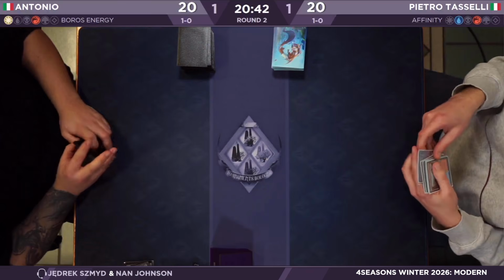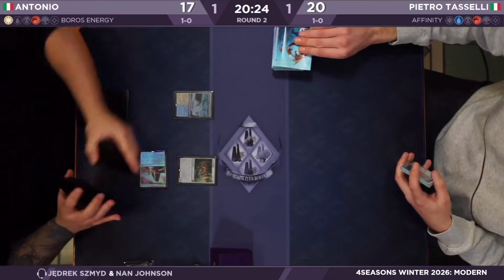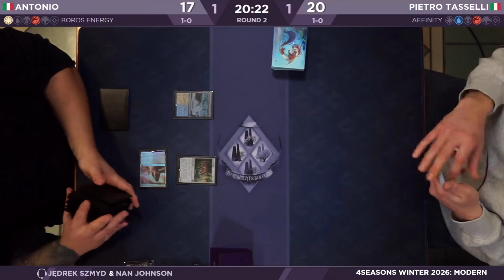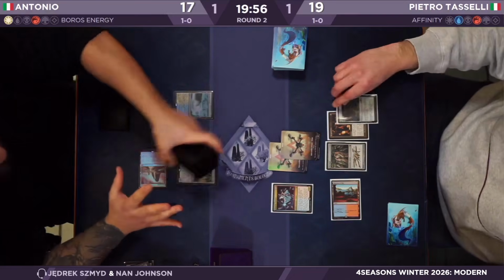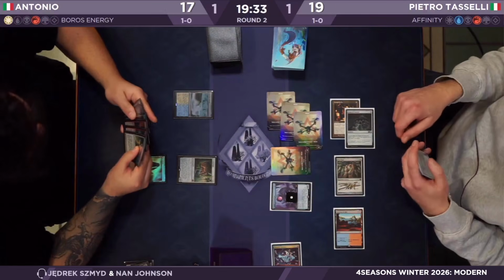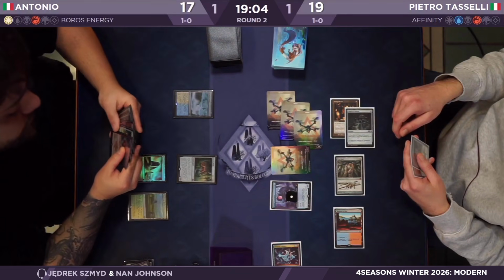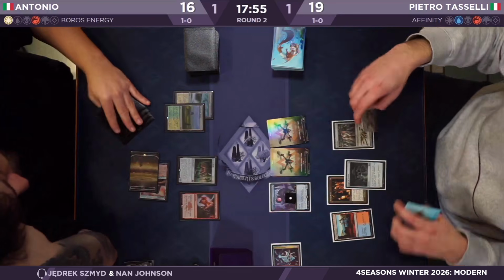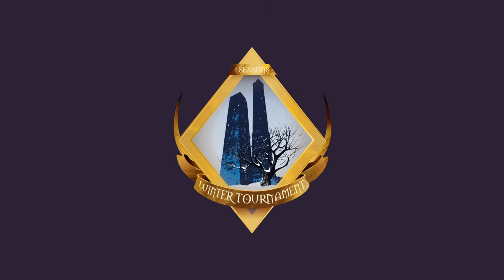4Seasons Winter 2026: Modern Main Event (Part 14/41)